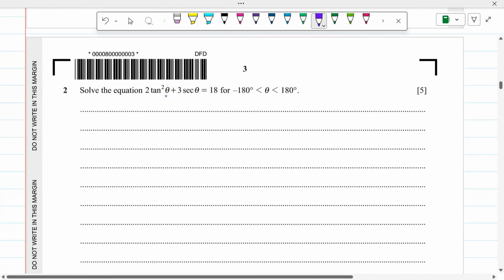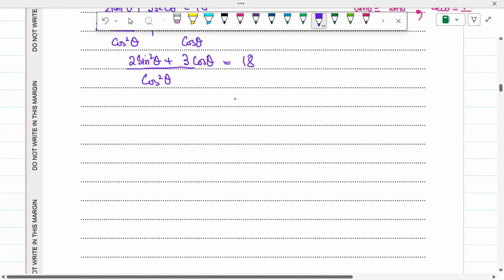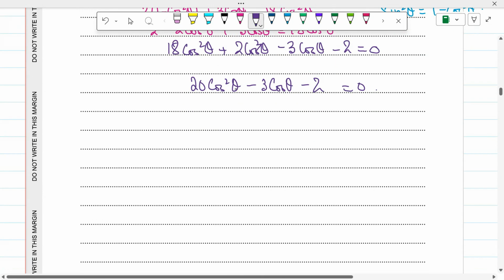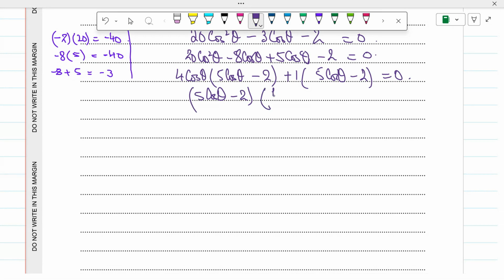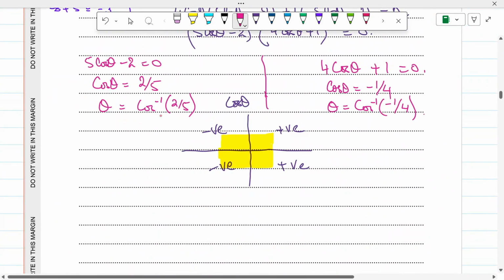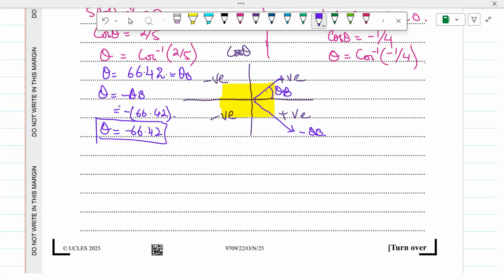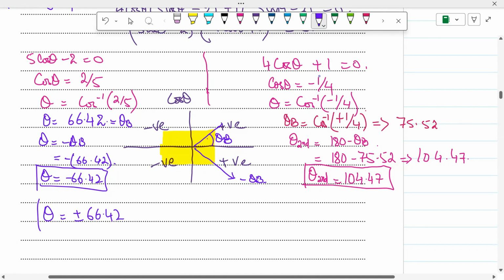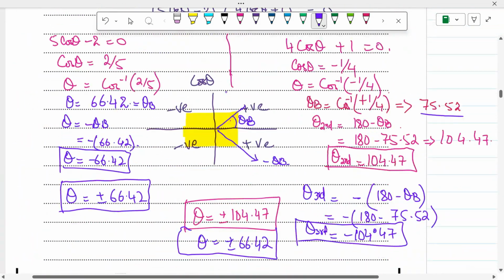Crack Trigonometry Exam Question | 9709/22 Oct Nov 2025 Q2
In this video, we solve Question 2 (Trigonometry) from Cambridge A Level Pure Mathematics 1 (9709/22) for the Oct/Nov 2025 examination.

📌 This question tests key trigonometric skills required in Pure Maths 1, often involving identities, equations, or exact values.

🔍 In this step-by-step solution, you will learn:

✔ Using trigonometric identities correctly

✔ Working in radians or degrees (exam-style)

✔ Finding solutions within a given interval

✔ Avoiding common examiner mistakes

CIE 9709 candidates

Strengthening trigonometry basics

📄 Paper: 9709/22
🗓 Session: Oct/Nov 2025
❓ Question: Q2

📌 Watch till the end for fast exam tips!